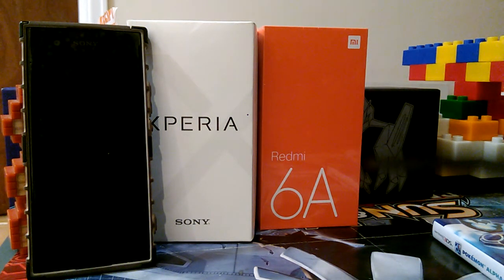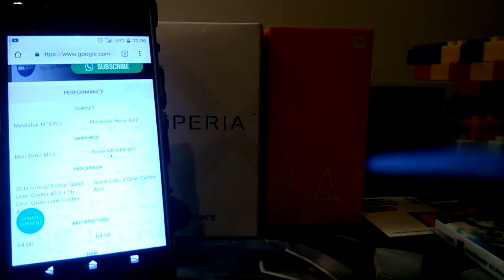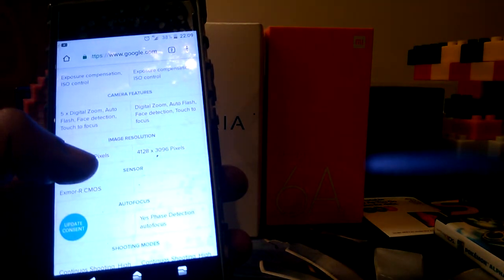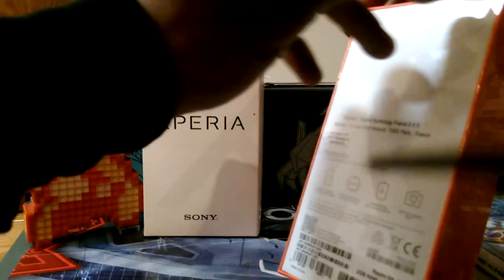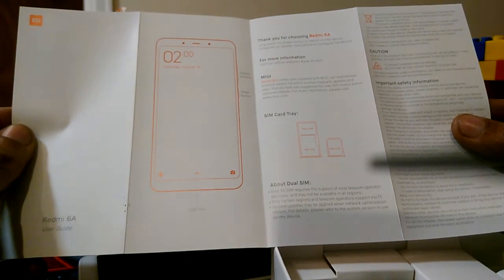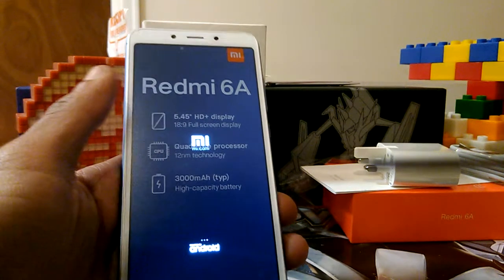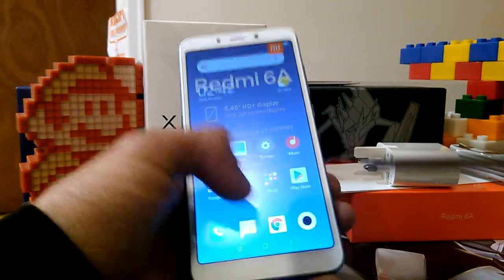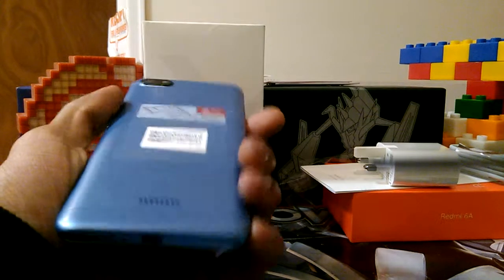Unboxing a Xiaomi Redmi 6A